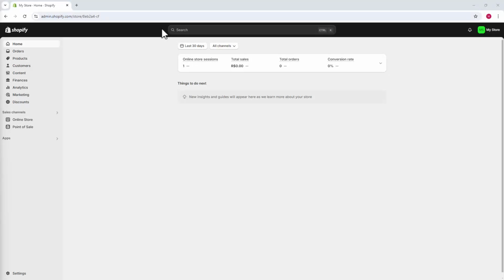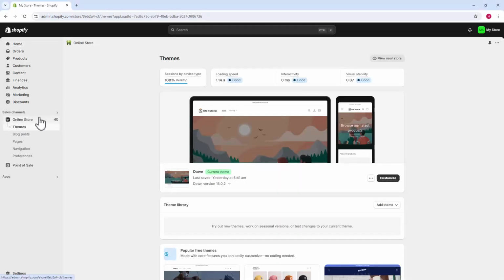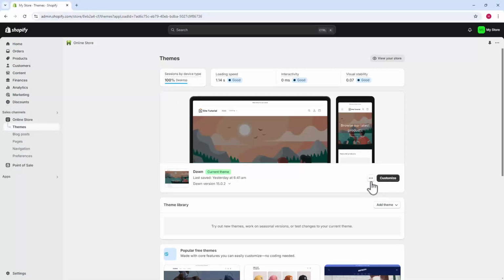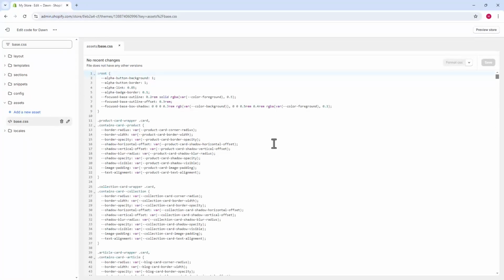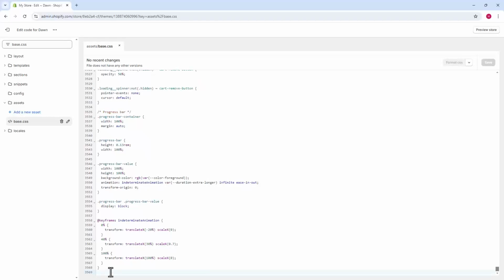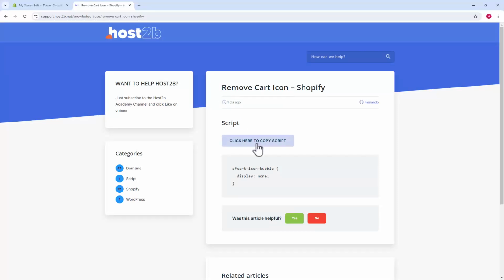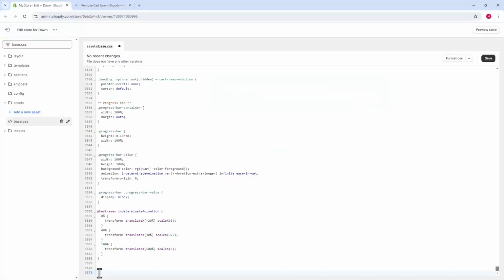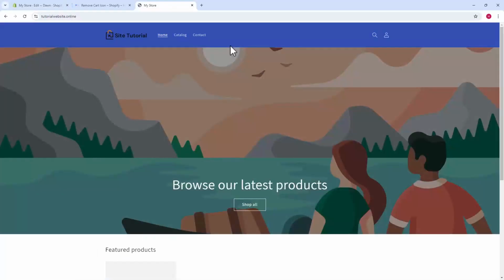How To Remove Cart Icon From Header In Shopify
Learn How To Remove Cart Icon From Header In Shopify easily and in just a few minutes